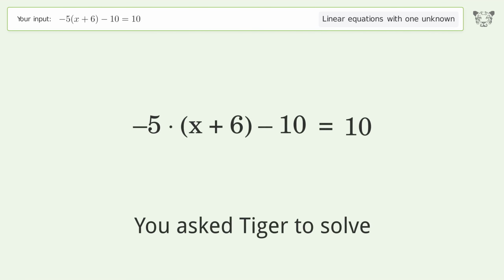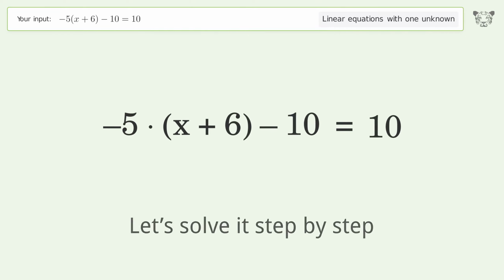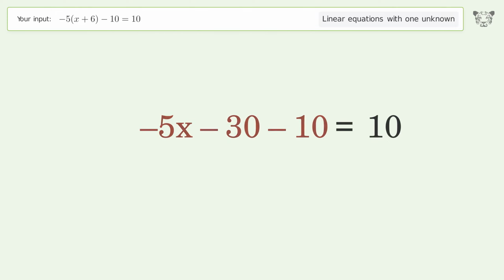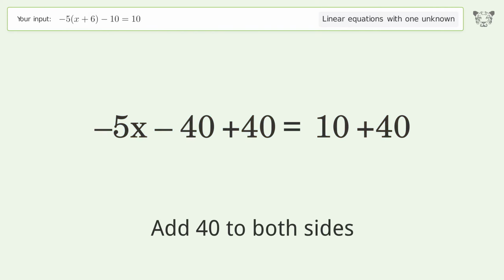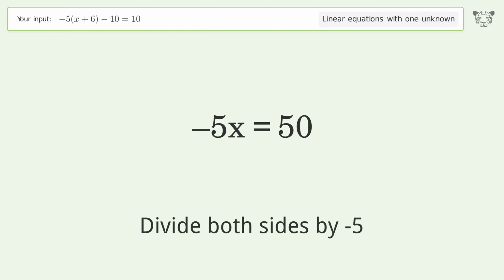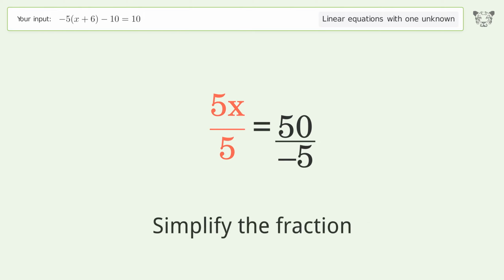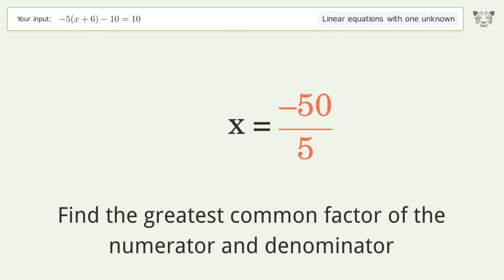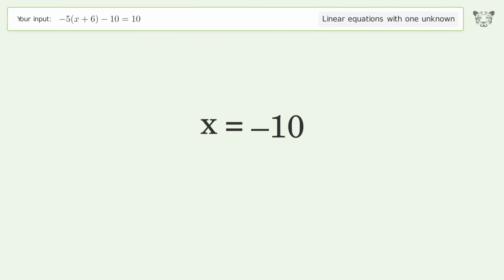Solve -5(x+6)-10=10: Linear Equation Video Solution | Tiger Algebra